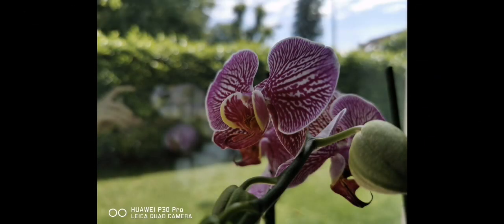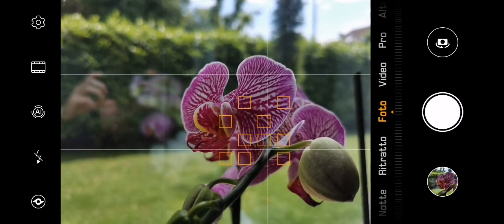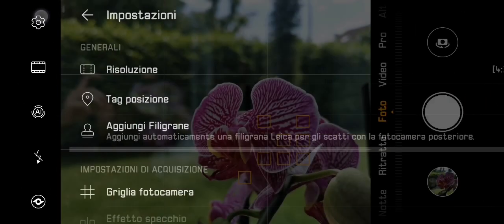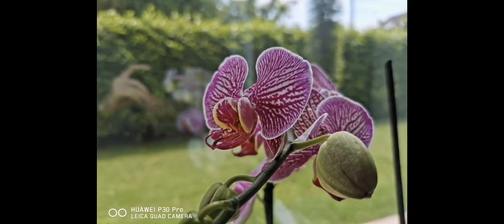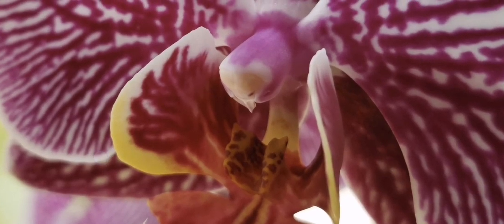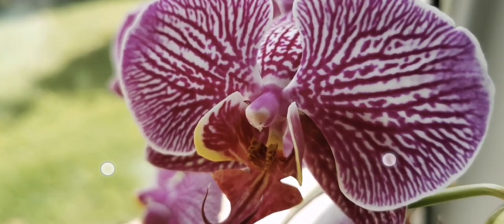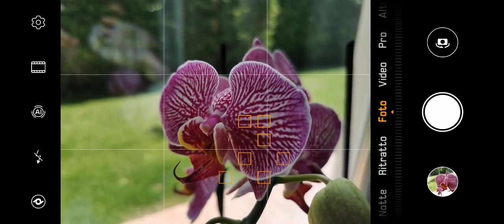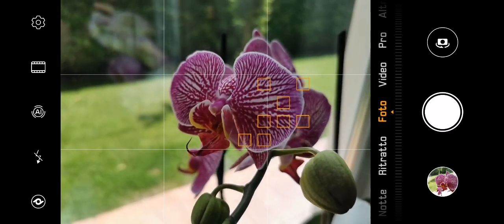P30 PRO: 40MP vs 10MP which is the best resolution?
Hey guys today I'm comparing the two resolutions of the Huawei P30 Pro which is the best one?